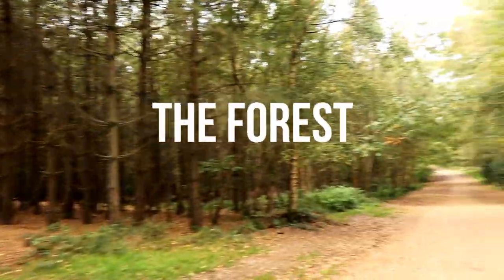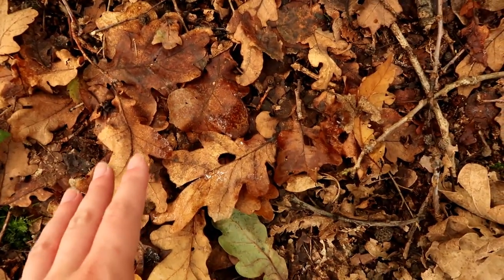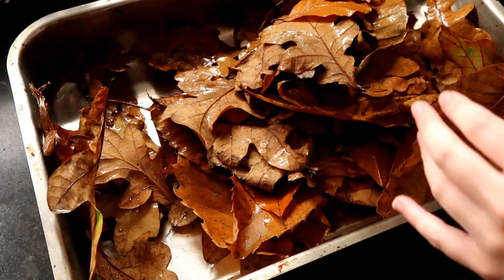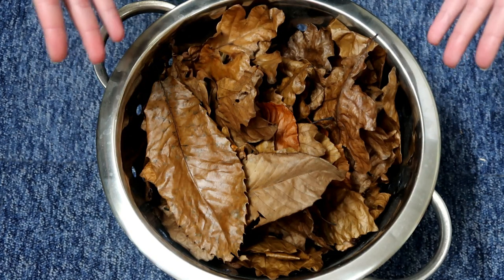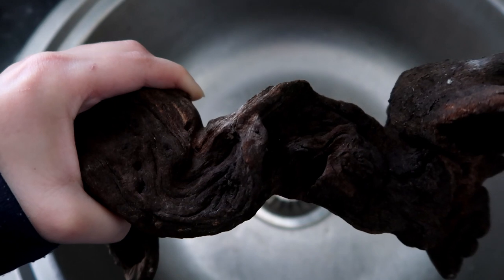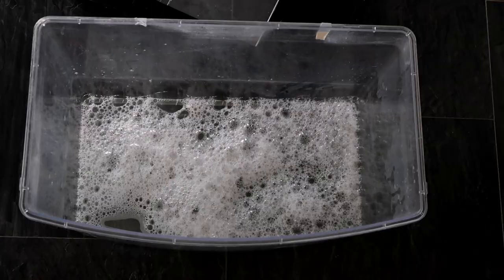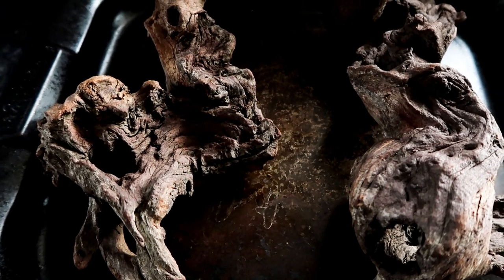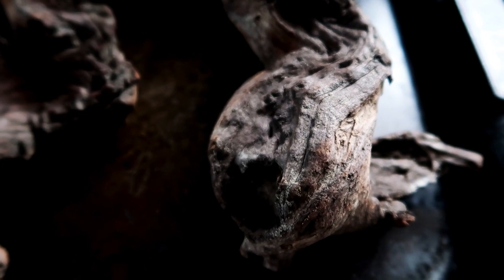How To Disinfect A Leaf Litter & Driftwood For Reptile Tanks! 🍁🍂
Today we'll be going to the forest, collecting leaves and disinfecting/sterilising the leaf litter, as well as some drift wood to make sure it's safe for our bio active reptile tanks!